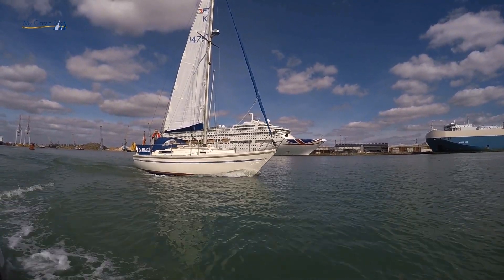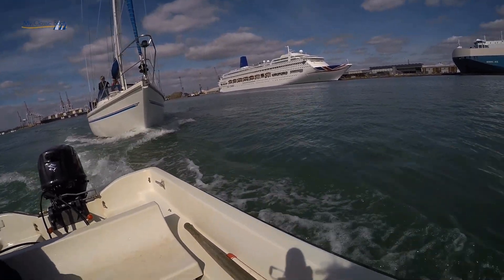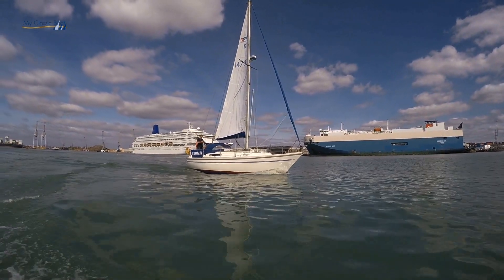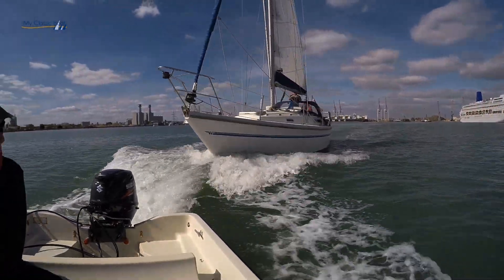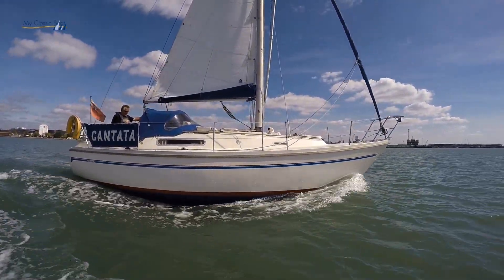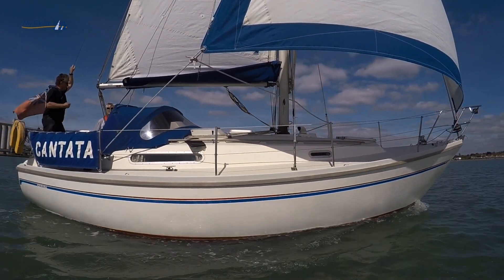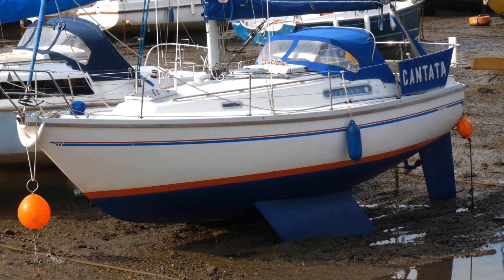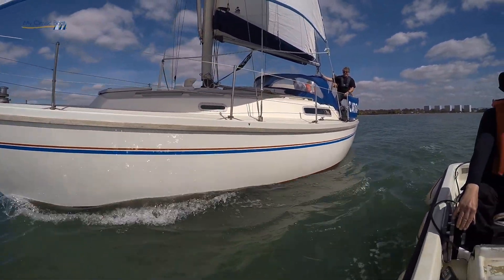My Classic Boat. Sadler 29 1988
It's not really your typical classic. But let me confess why I've done a Sadler 29. It might be one day. And her owner, Andy Hardwick is such a nice chap - I just had to go out on Southampton water for a days sail. Oh, another reason, I've heard on the grape-vine, there are business people on the Hamble, who are thinking of reviving the Sadler class. Now wouldn't that be interesting.
Anyway - it's  good to be back on the channel, this was filmed well before Covid - so sit back and enjoy the Sadler with with Andy. Please share and thanks again for making us the most watched classic boat channel in the world.